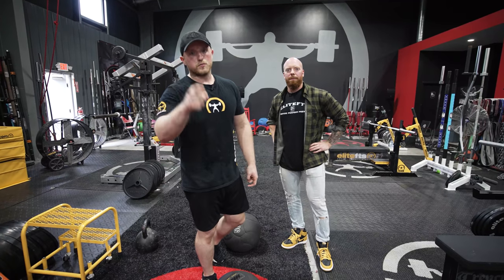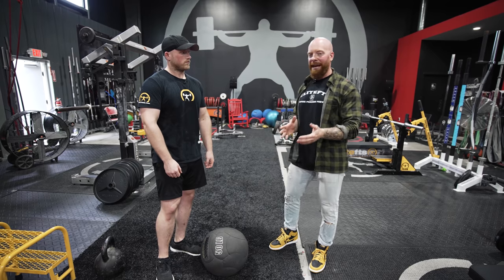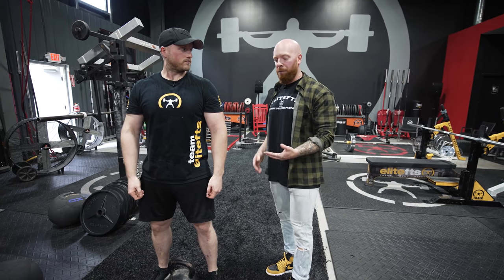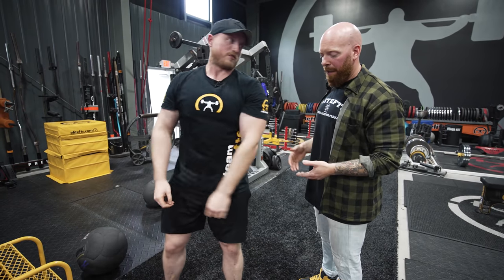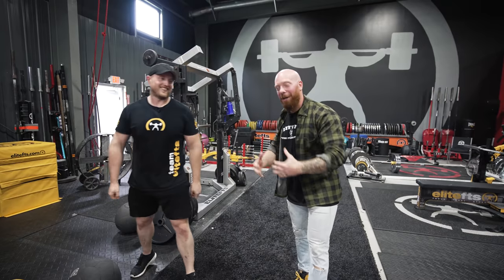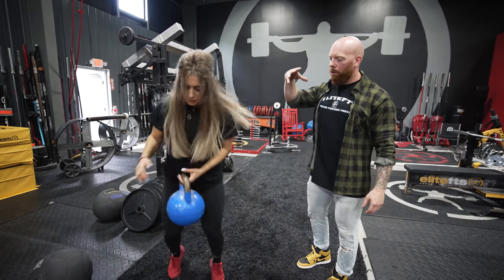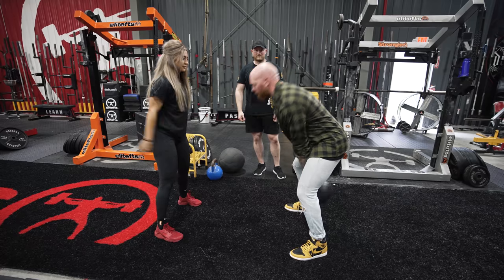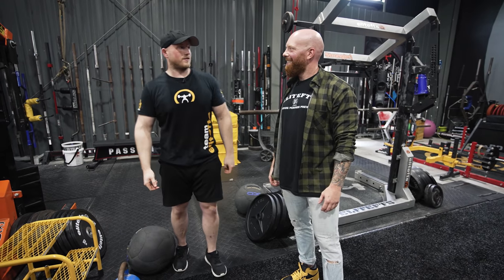Train Power & Explosiveness. W/Out Jumping?!? (No Plyoboxes)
Cory Schlesinger has had to figure out a way to train power and explosiveness in some of the best basketball players in the world! He also had to do it without making them jump because they already do plenty of that on the court!